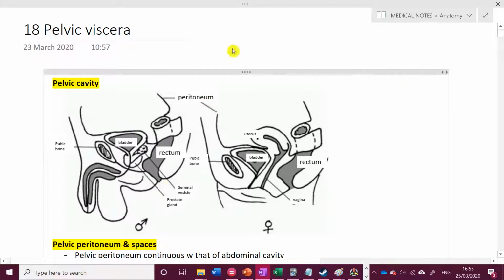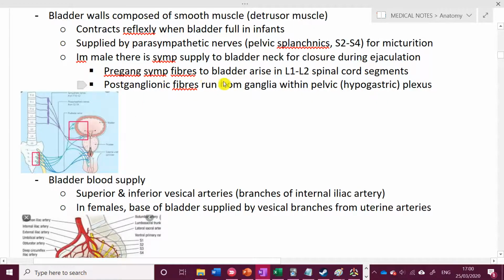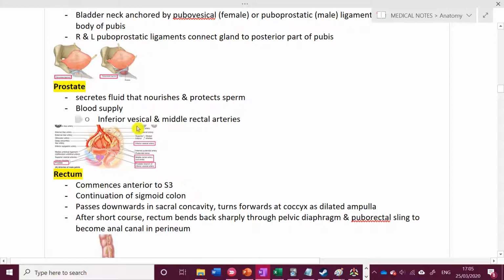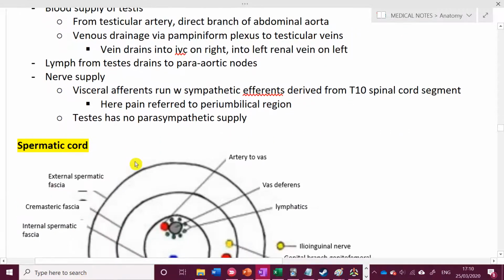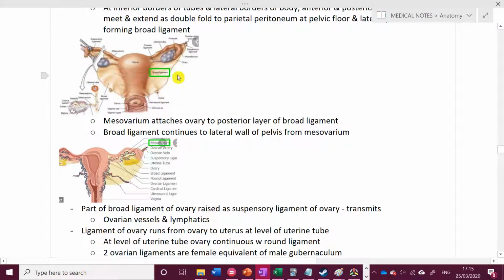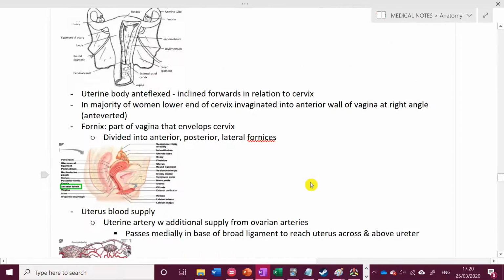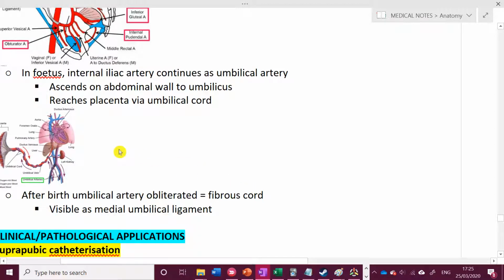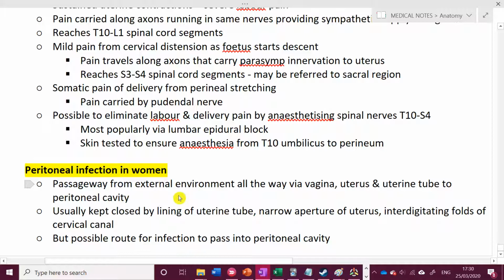Anatomy of the Pelvic Viscera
BEST WATCHED AT 1.75x SPEED
Teaching you about the pelvic viscera and pathologies/clinical applications relating to this part of the body, using my notes taken at university.